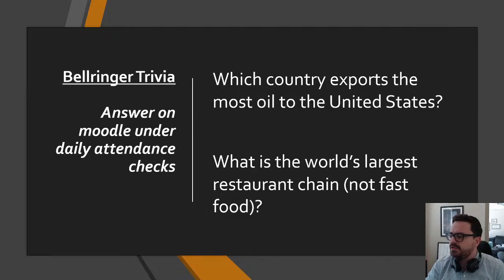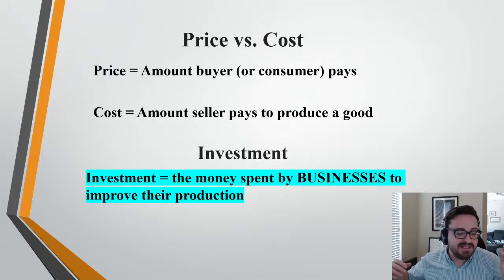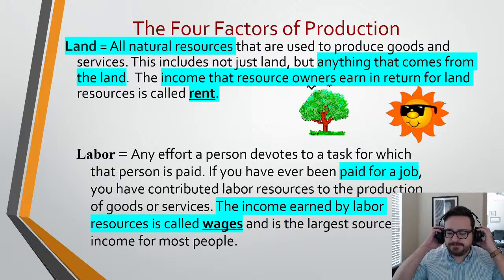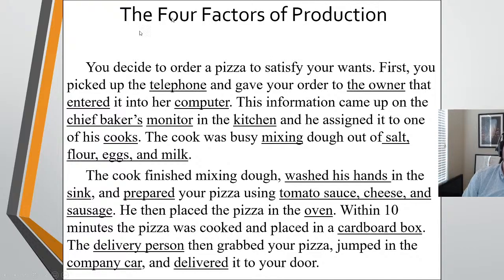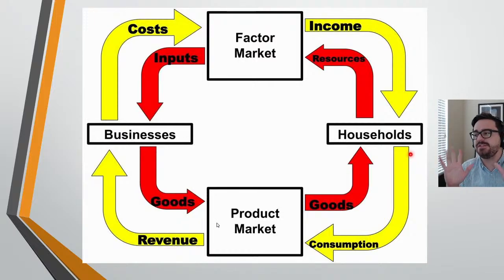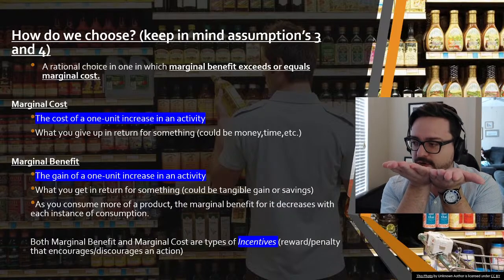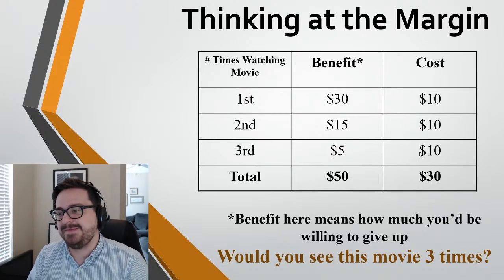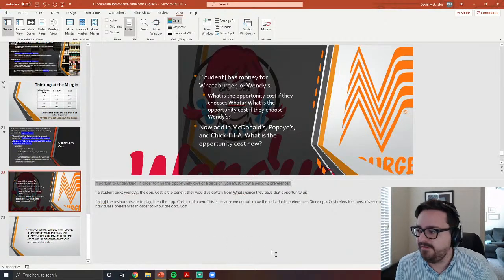Fundamentals of Econ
On Zoom's Dead Day, Mr. McRitchie found a way to teach his kids: by using literally any other video sharing service.

In this video I'll be going over the fundamental concepts of econ include: factors of production, circular flow model, and opportunity cost.